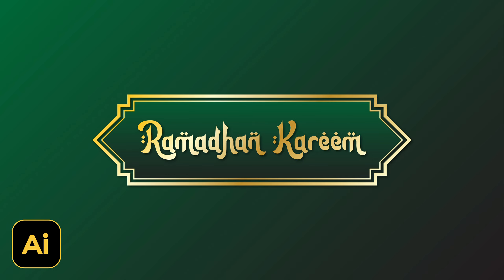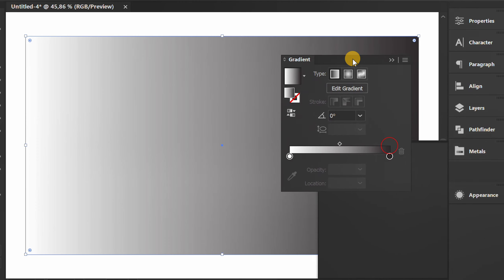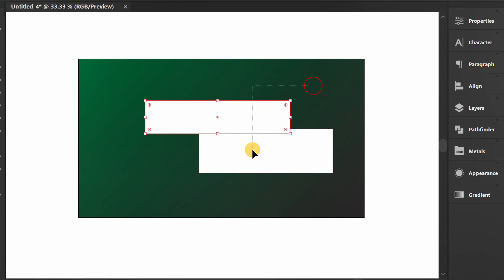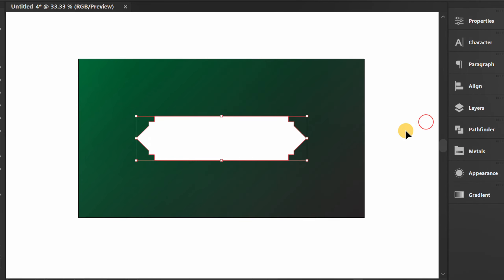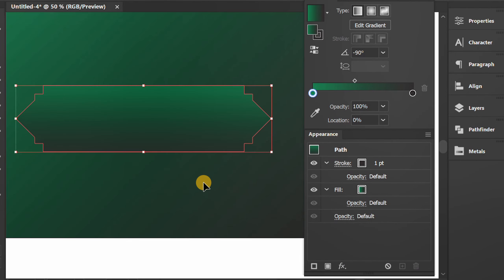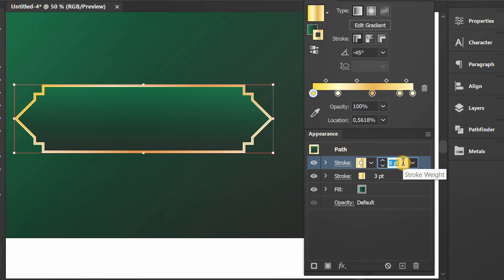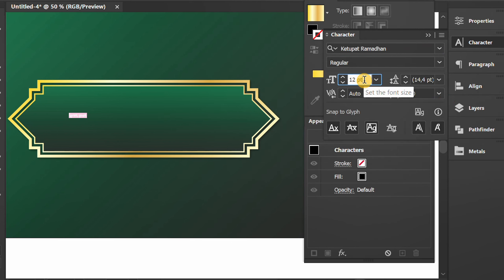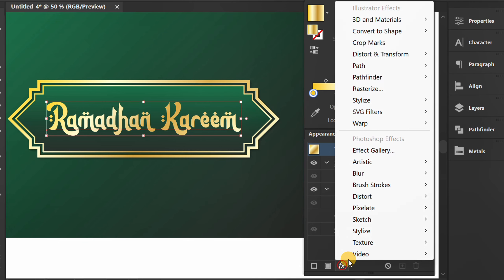How to Create a Simple Islamic Text Box frame in illustrator